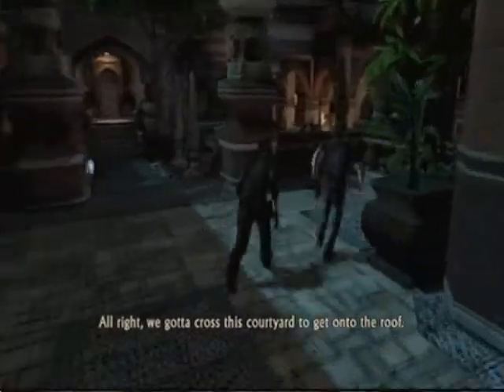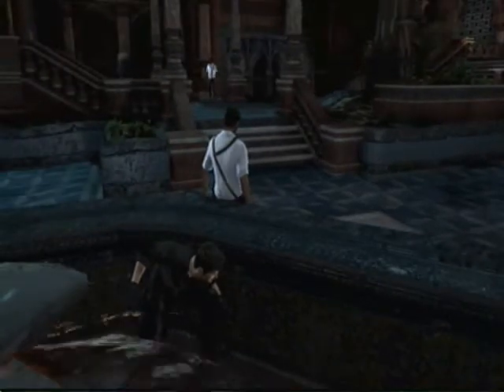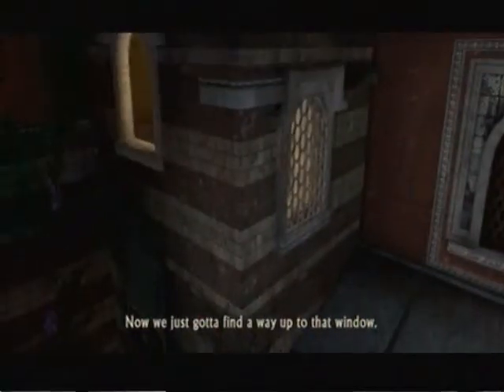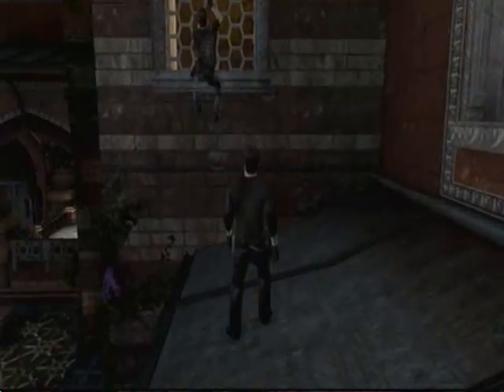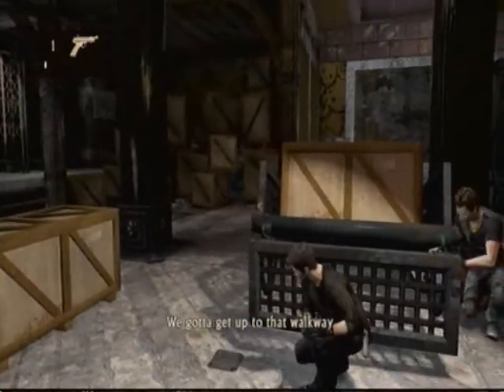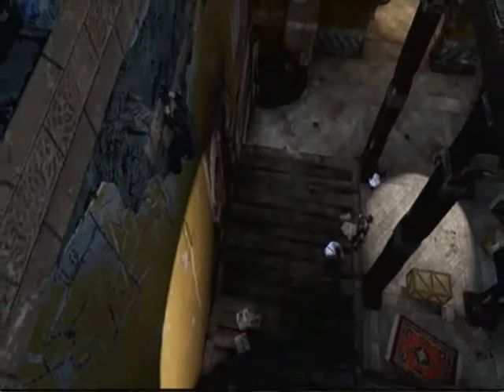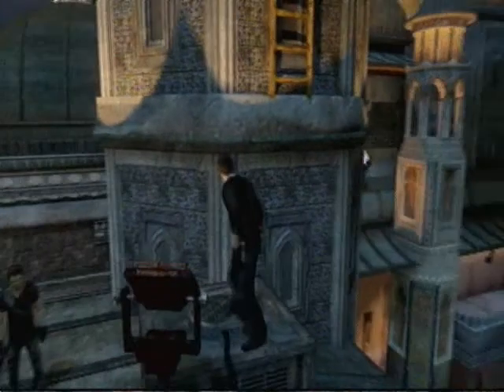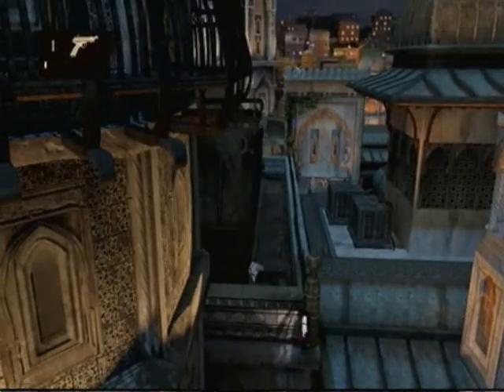Uncharted 2- Breaking and Entering part 2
Pretty sneaking.